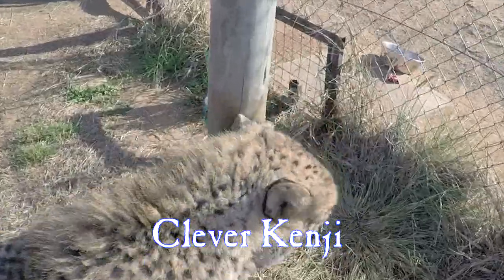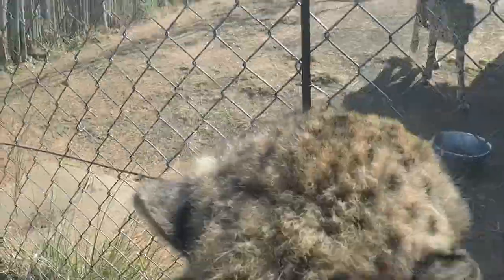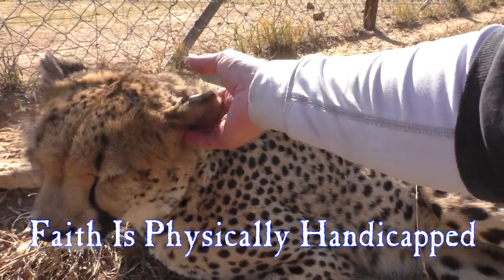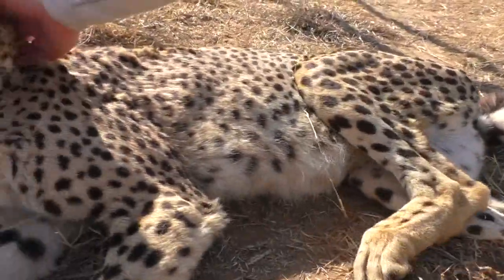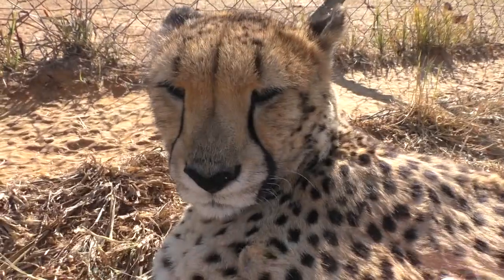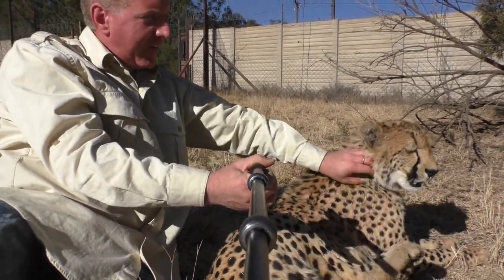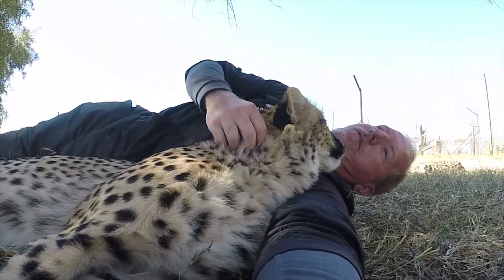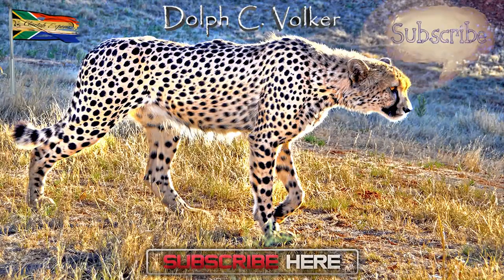Itchy Scratchy Cheetahs | Big Cats Get Itch Relief Using Rusty Screw & Friend | Scratch Like A Dog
In this video I discover some ithchy cheetahs and assist in relieving their discomfort.

The more I observe animals, the more I realize we are all the same.  Our skin is an extremely important organ.  It protects our vital organs from infection, abrasion, and trauma.  One way it does this is to signal to our brains that something is wrong.  Even an itch is considered something to be concerned about.  It could indicate parasites, fungus, a cut, healing abrasion needing the scab off, a false alarm, or a number of indicators.

If you have ever owned a pet, then you know ears are an important part to of the animal to monitor.  When they itch, the reason could be a number of things to include wax build up.  Many mammals respond to such irritation by scratching or shaking their heads.  That is where I come along to help these captive cheetahs out  :)

In the wild, the lack of medical care results in early deaths.  Cheetahs live about 30% to 50% longer in captivity due to proper care and protection.  Nutrition, shelter, and medical care benefit the most.  Having a tamed animal to provide these things is an added bonus for them.  But, sometimes I like giving just some basic enjoyable relief to these animals.  It helps in making friends for sure and promotes bonding; particularly with cats who recognize grooming a social ritual.